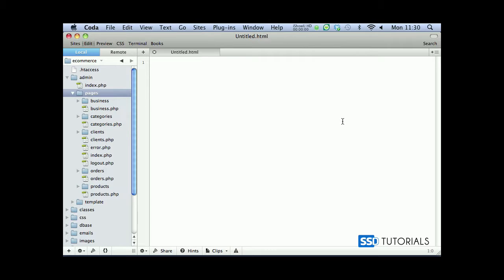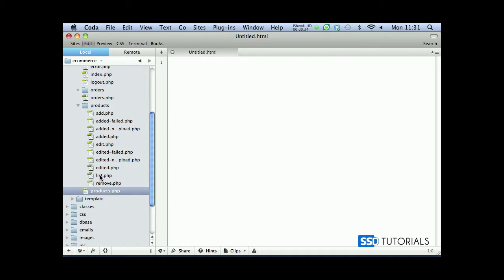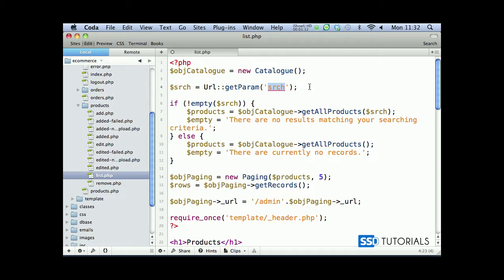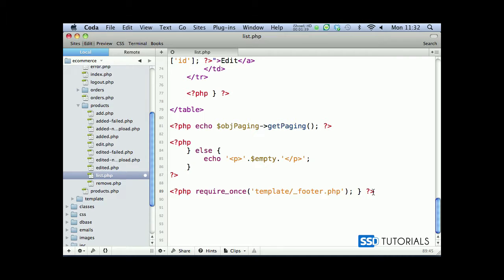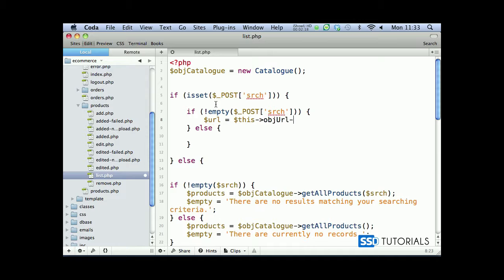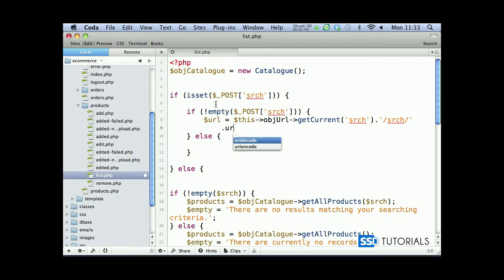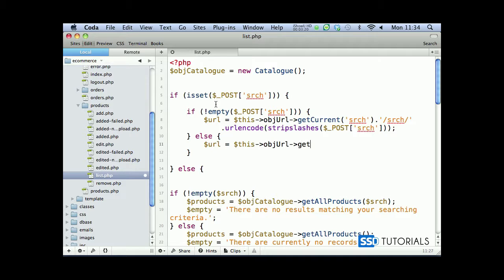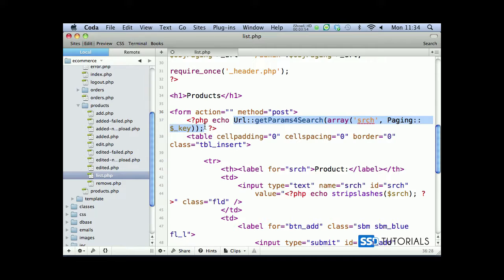04-03: E-commerce application with PHP, MySQL, Ajax and PayPal (Season 2)